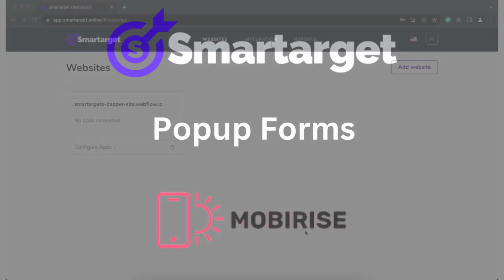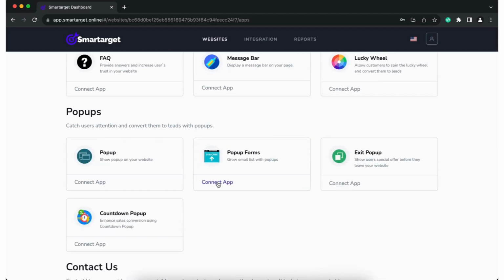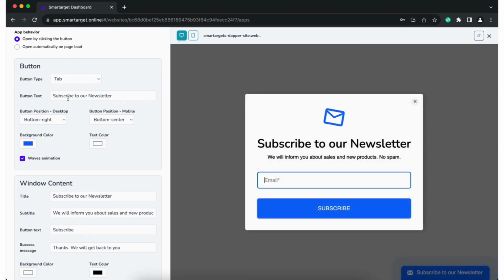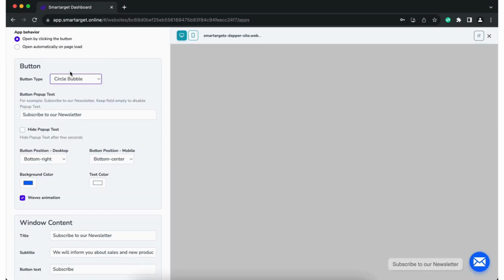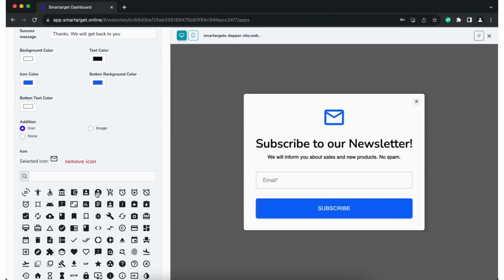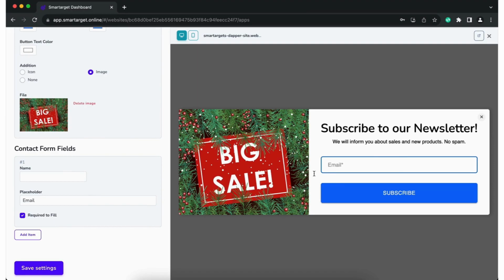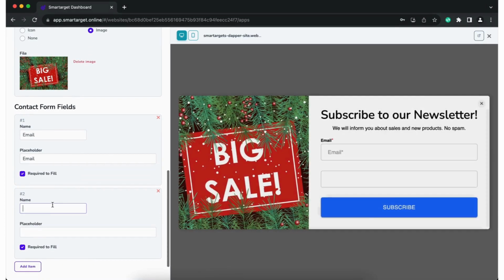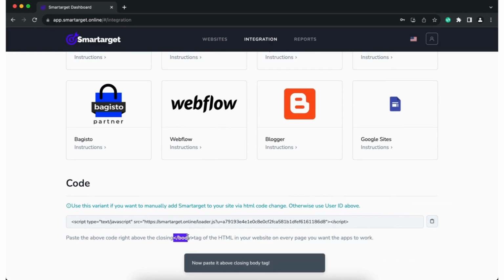How to add Popup Forms on your Mobirise website [Tutorial]